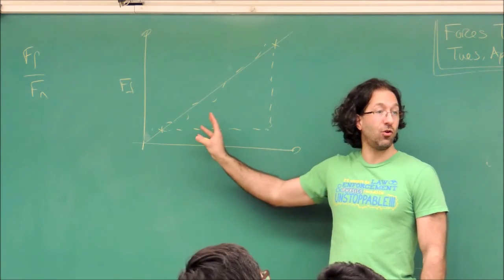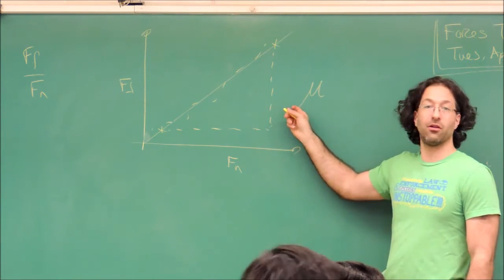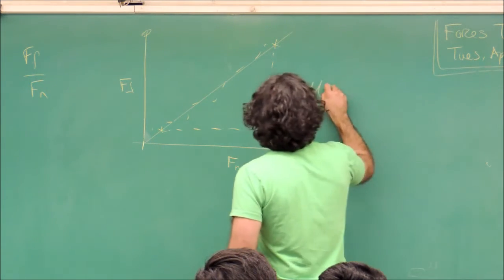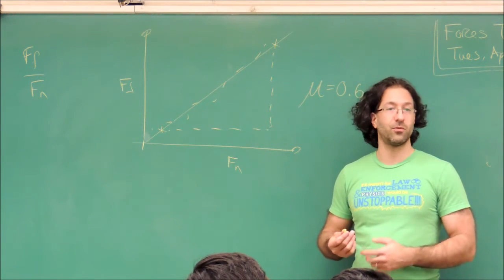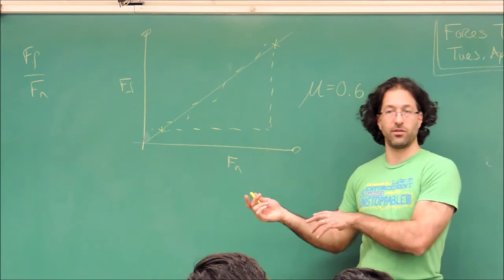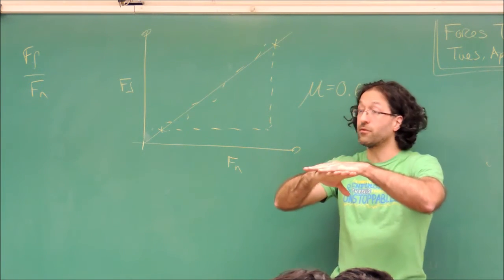slope and coefficient discussion